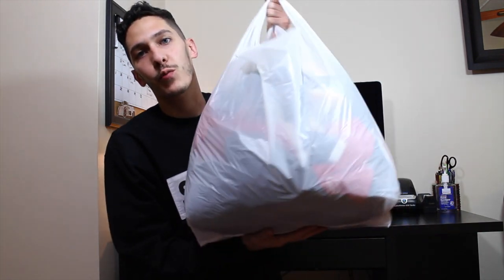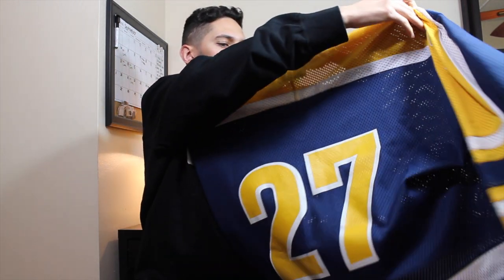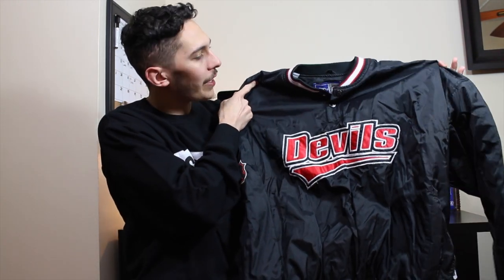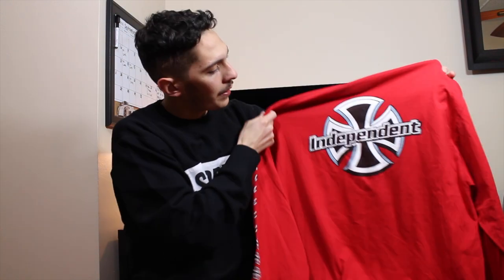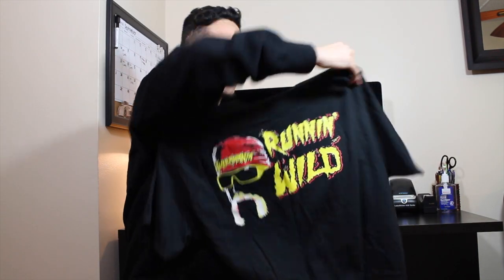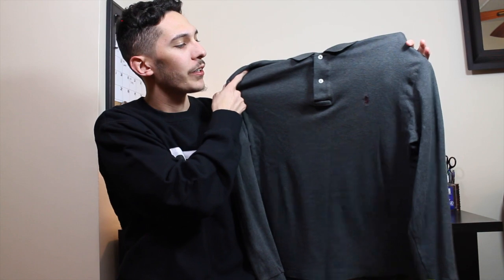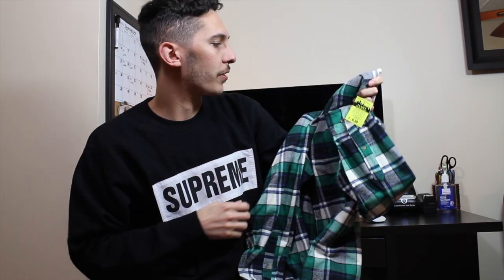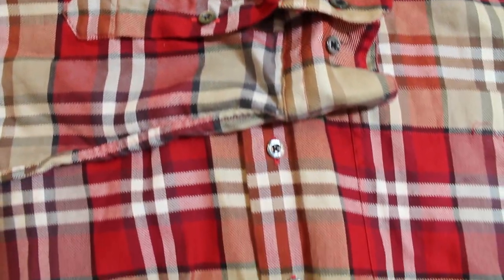Trip To The Thrift - Vintage NHL + Burberry Heat!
Follow my business instagram @councilofny